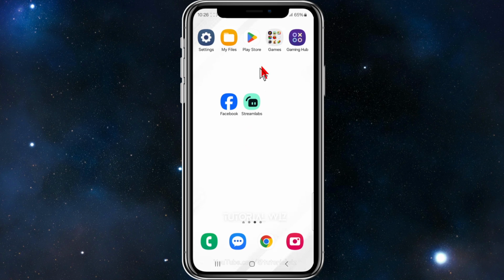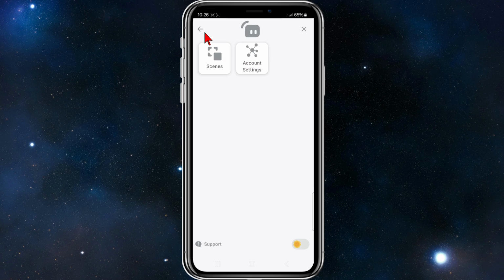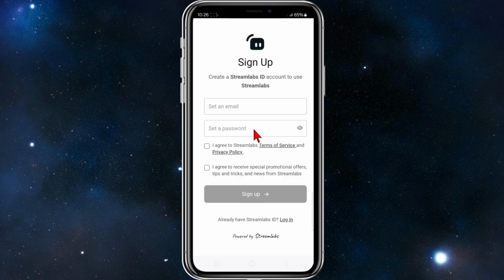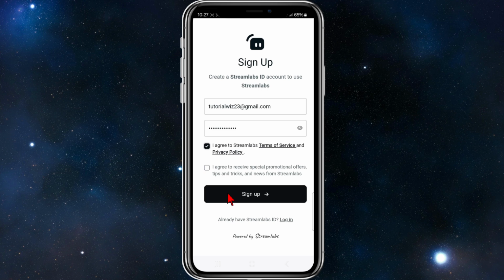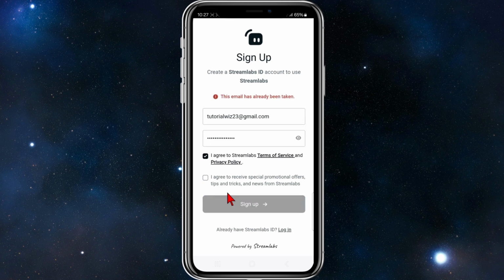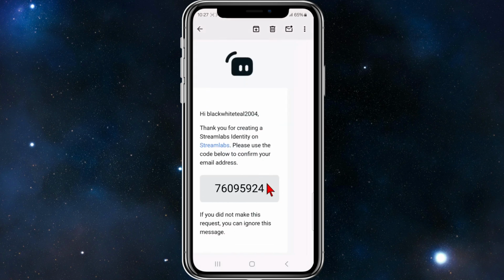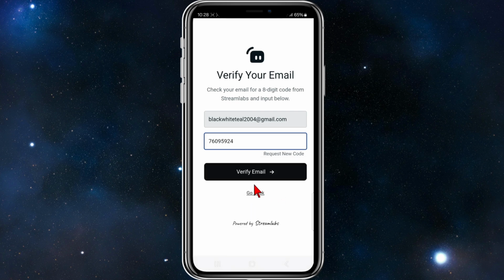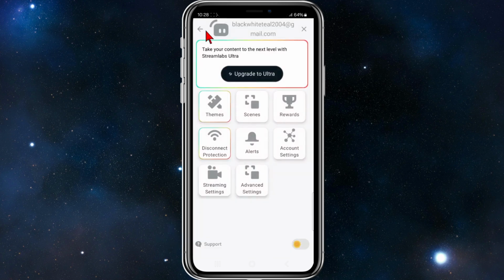How To Create Account On Streamlabs On Mobile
Discover how to create an account on Streamlabs on mobile with this simple guide. In this tutorial, we'll guide you through the steps to sign up for a Streamlabs account directly from your mobile device. Learn how to set up your account quickly and easily to start streaming like a pro. Perfect for mobile users who want to engage with their audience on the go. Watch now and unleash your streaming potential with Streamlabs on mobile!